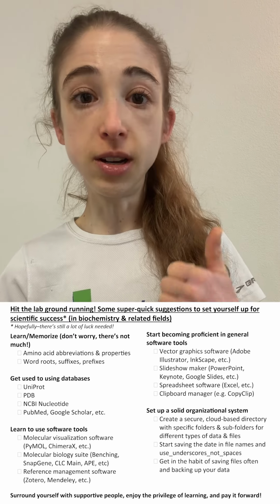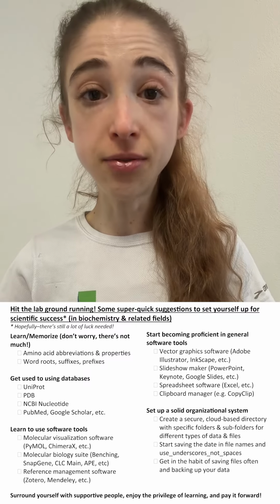Hit the lab ground running! Some suggestions for starting in biochemistry-related fields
Hit the lab ground running! Some super-quick suggestions for scientific success* (especially in biochemistry-related fields)!
*Hopefully, there's still a lot of luck involved...

Learn/Memorize (don’t worry, there’s not much!):
- Amino acid abbreviations & properties

Get used to using databases
- UniProt
- PDB
- NCBI Nucleotide
- PubMed, Google Scholar, etc.

Learn to use software tools:
- Molecular visualization software (PyMOL, ChimeraX, etc.)
- Molecular biology suite (Benching, SnapGene, CLC Main, APE, etc)
- Reference management software (Zotero, Mendeley, etc.)

Start becoming proficient in general software tools
- Vector graphics software (Adobe Illustrator, InkScape, etc.)
- Slideshow maker (PowerPoint, Keynote, Google Slides, etc.)
- Spreadsheet software (Excel, etc.)
- Clipboard manager (e.g. CopyClip)

Set up a solid organizational system
- Create a secure, cloud-based directory with specific folders & sub-folders for different types of data & files
- Start saving the date in file names and use_underscores_not_spaces
- Get in the habit of saving files often and backing up your data

Surround yourself with supportive people, enjoy the privilege of learning, and pay it forward!